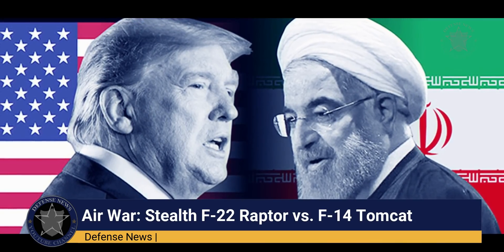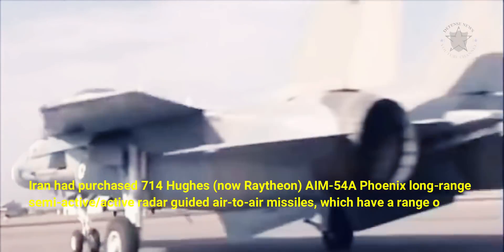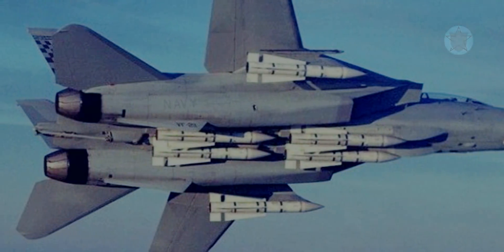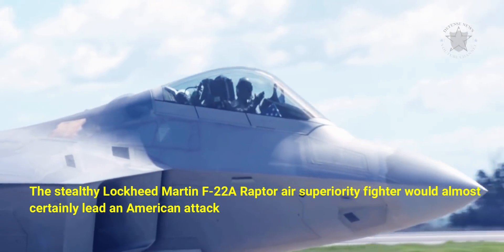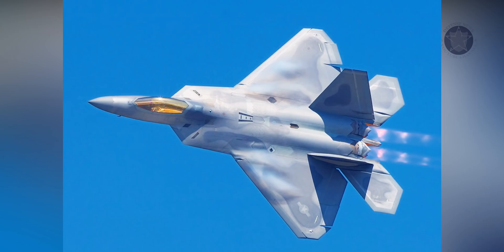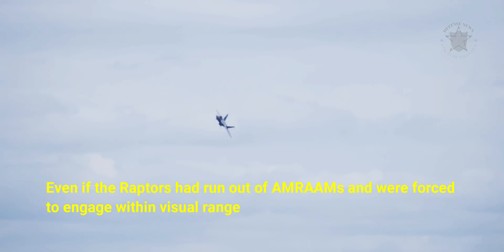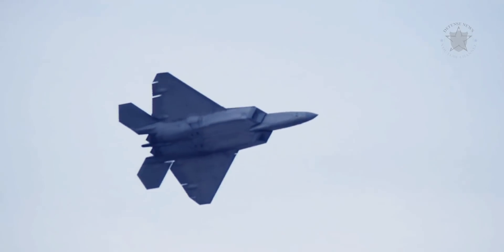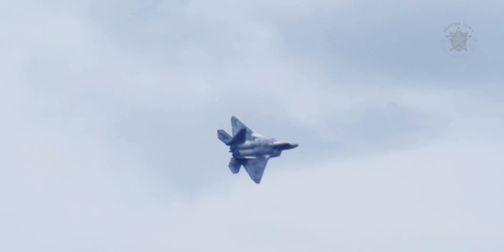if it does: US Air Force is expected to issue a F-22 to confront its Iran's F-14Tomcat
latest news
If tensions between the US and Iran increase, air combat is likely. The US Air Force is expected to issue a F-22 Raptor stealth fighter jet to confront its, Iran's F-14 Tomcat.